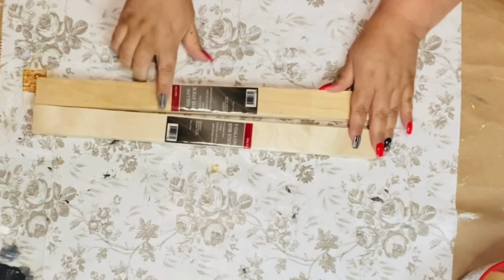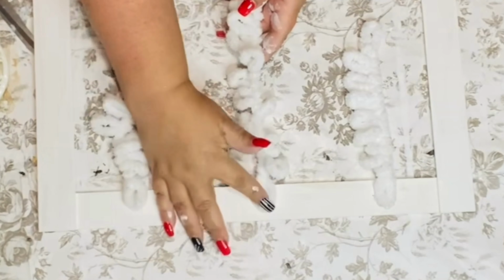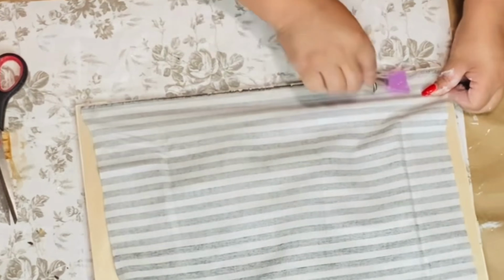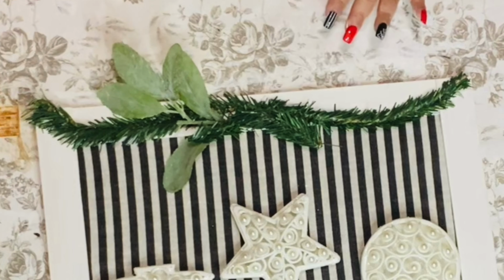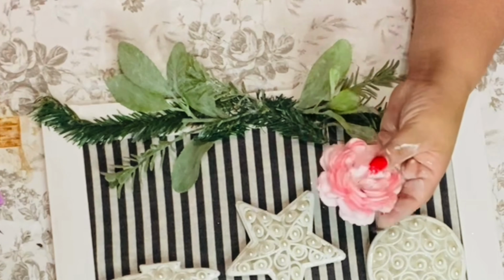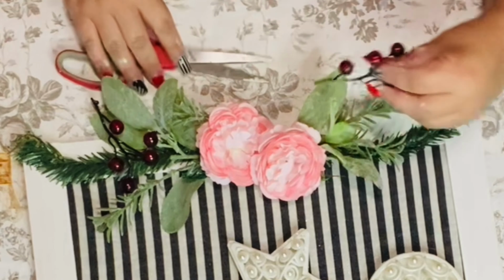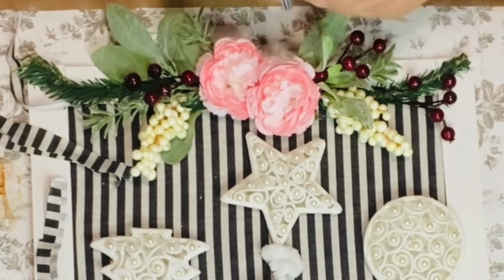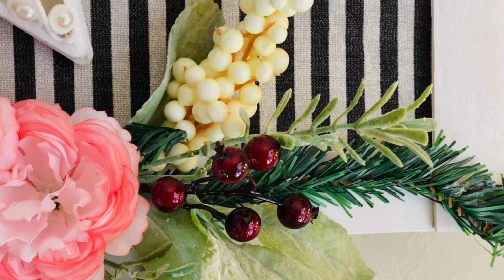Modern Shabby Chic DIY / shabby chic decor / Leenys Shabby Tuesdays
LINKS to my Lovely Friend
Catherine